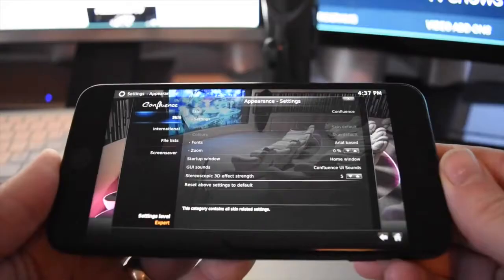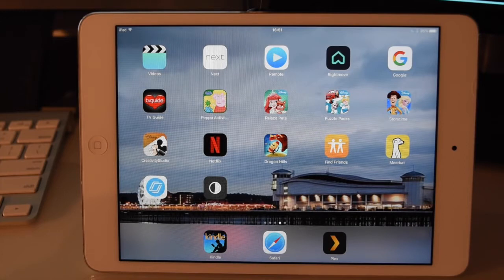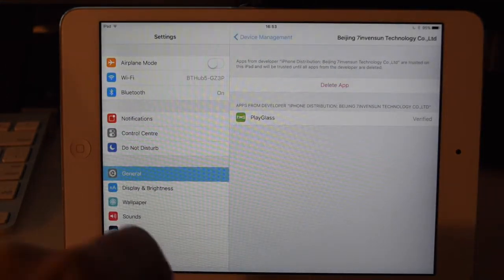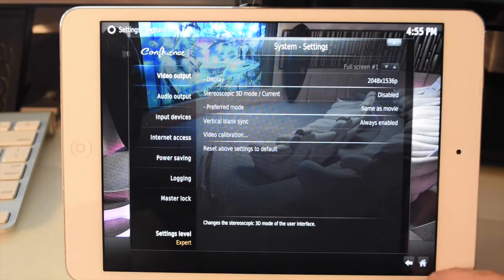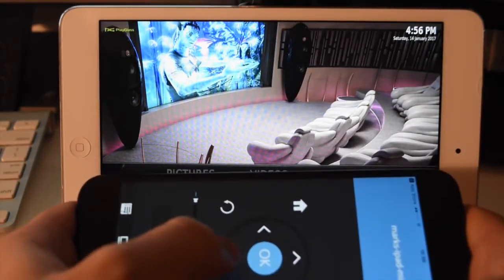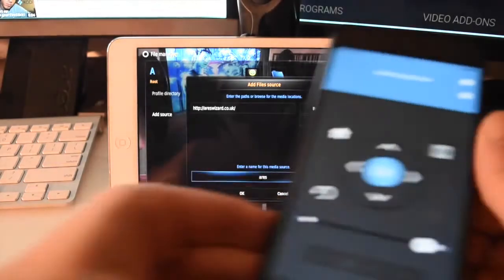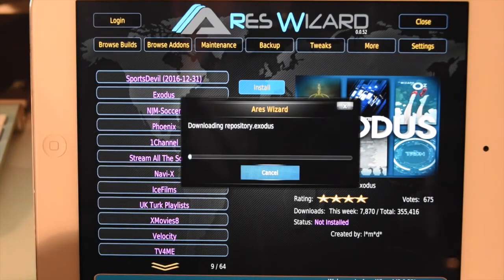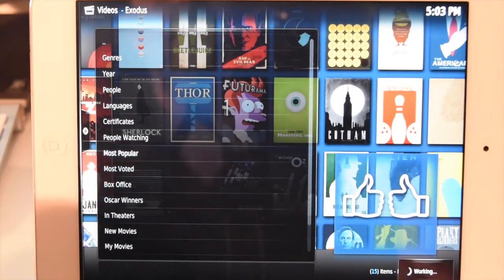How to Install Kodi on iPhone or Any iOS Device no Jailbreak iPhone 7 iPad Pro etc